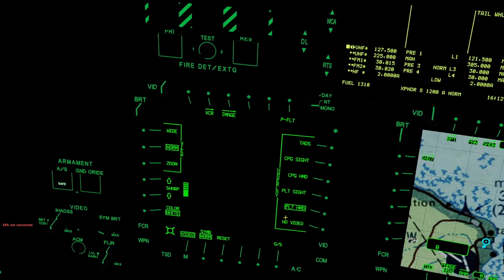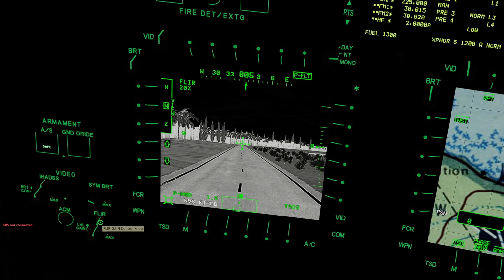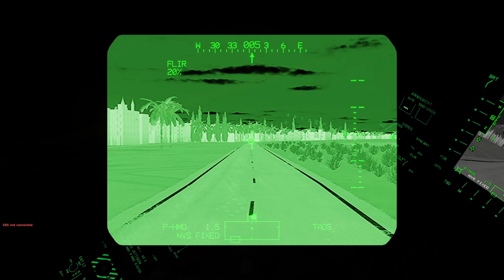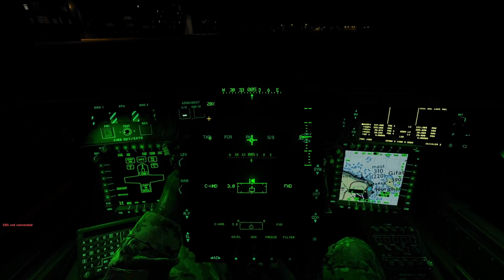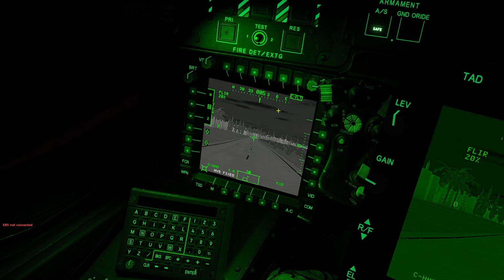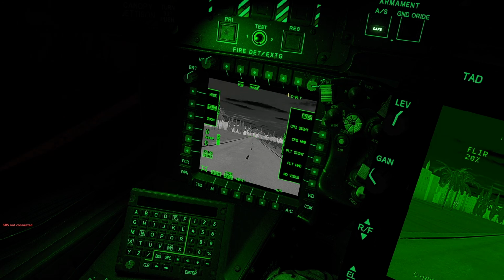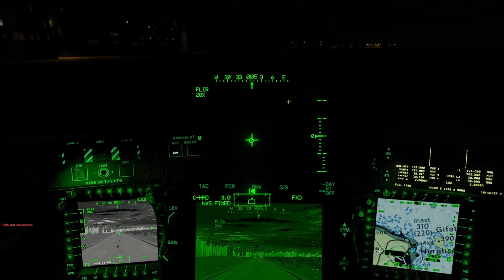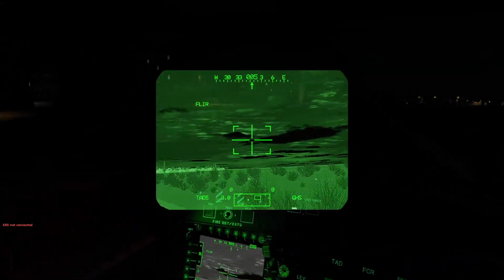Adjusting the TADS and PNVS FLIR picture